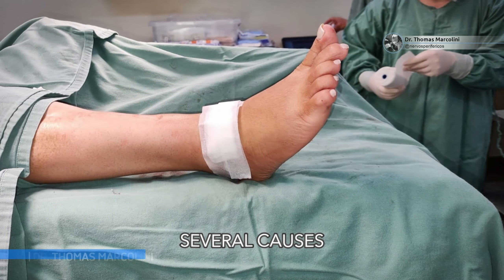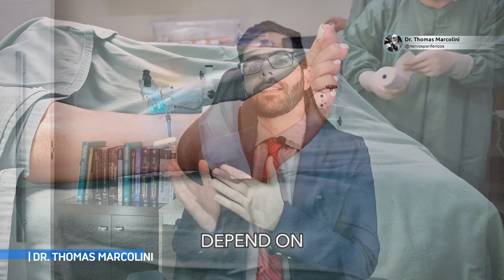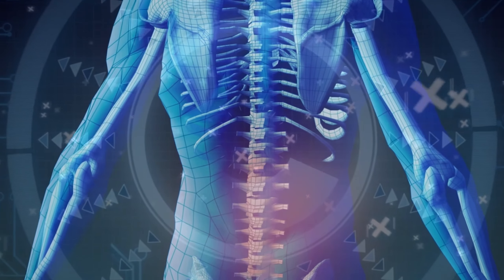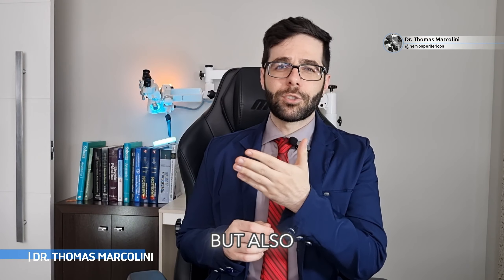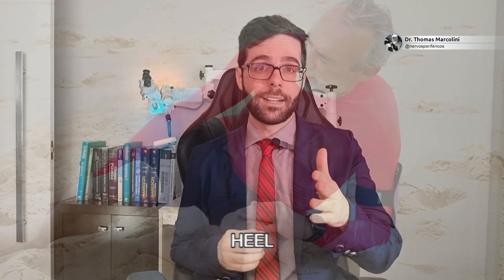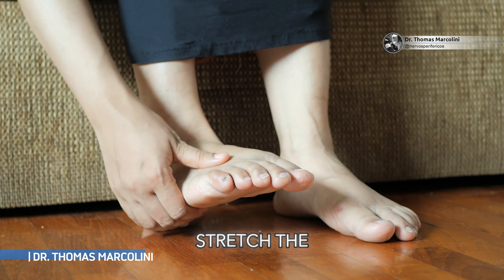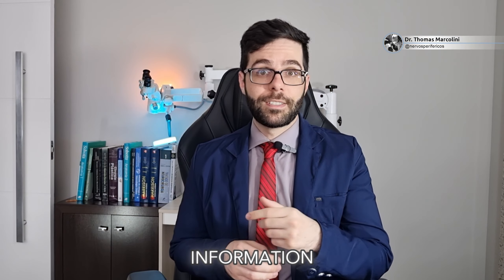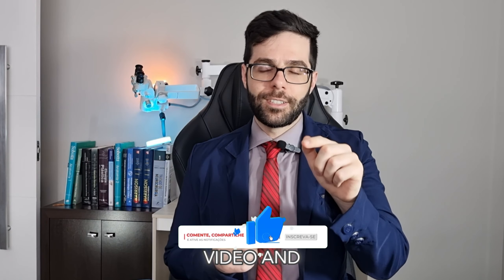What are the symptoms of Foot Drop Syndrome?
First, it is important to understand what Foot Drop Syndrome is. It is a condition that affects the ability to lift the front part of the foot, making walking difficult. This can occur for various reasons, such as injuries to the nerves or muscles in the leg, or neurological diseases like stroke or multiple sclerosis.

In the video, Dr. Thomas explains that the main symptoms of Foot Drop Syndrome include difficulty lifting the front part of the foot, dragging the foot on the ground while walking, tripping, and increased effort to lift the leg. These symptoms can cause discomfort and make it difficult to perform simple daily activities, such as climbing stairs or walking on uneven surfaces.

Did you know that in the long term, this can cause back, hip, and even knee problems? Indeed, there are many symptoms associated with Foot Drop Syndrome!

Want to know more about the symptoms of Foot Drop Syndrome? We have a lot of information to help you understand this problem!

-Dr. Thomas Marcolini is a neurosurgeon focused on patients with nerve injuries. He practices in Curitiba and São Paulo. Want to know more about his work? Visit!